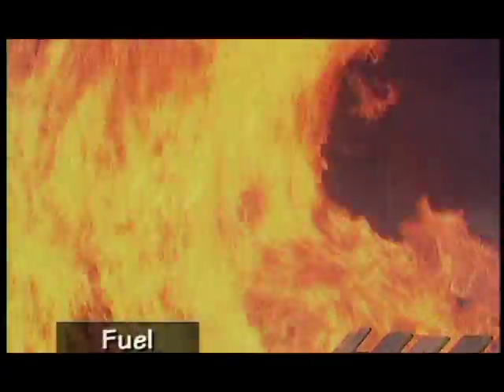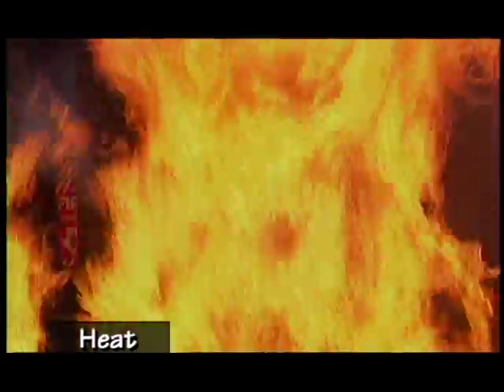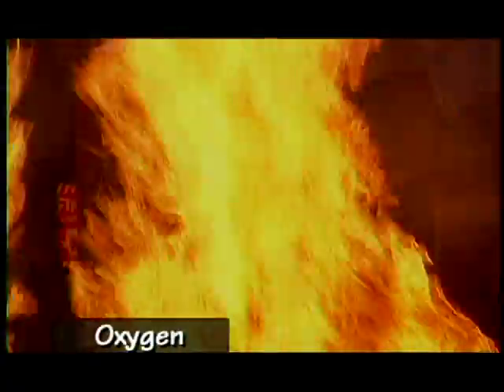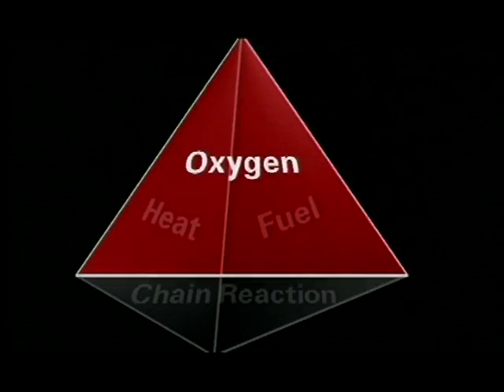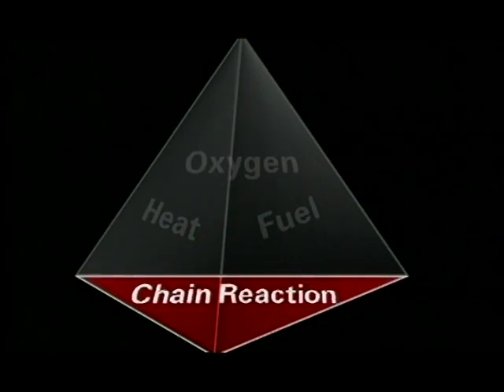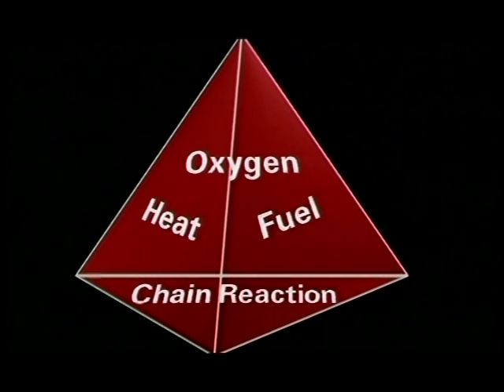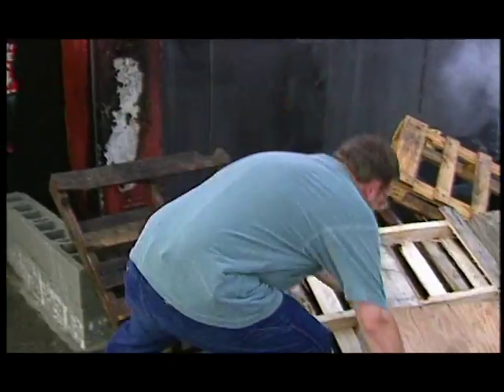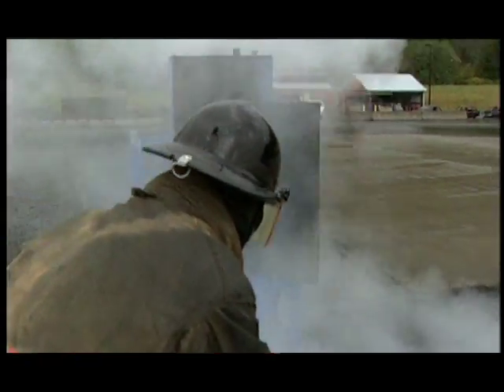The Elements of Fire and Explosion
A fire requires fuel to vaporize and burn, heat to raise the temperature of the vapor to its ignition point and oxygen to combine with the fuel vapor.

The mixture of heat, fuel and oxygen is referred to as the Fire Triangle. A fourth component of fire, referred to as the Chain Reaction, combines with heat, fuel and oxygen to form the Fire Tetrahedron. Remove any leg of the fire triangle, or interrupt the chain reaction, and the fire will be extinguished.

All matter exists in one of three physical states. Matter in each state can serve as the fuel for fire.

Solid materials like wood, paper and cloth are common sources of fuel. Vessels carry a wide variety of sold fuels ranging from furnishings to cargo. Combustible metals including magnesium, titanium, aluminum and sodium are dangerous solid fuels that may be carried as cargo. The burning rate of solids varies according to their configuration. Bulky fuels burn longer. Finely divided solids like dust or shavings burn faster because they present more surface area.

Combustible and flammable liquids are another form of fuel. These materials are most commonly found aboard ship as bunker fuel, lubricating oil, diesel oil, and hydraulic fluid. Bulk liquid cargos may also be classified as combustible or flammable liquids. Liquid fuels release vapors more readily than solids because they have less densely packed molecules. Pound for pound, liquids produce about 2.5 times more heat and liberate heat 3 to 10 times faster than wood.

Combustible fuels have a flash point above 80 degrees F. Flammable fuels have a flash point of 80 degrees F or less. The flash point is the temperature at which the fuels are capable of being ignited. For example, the flash point of gasoline occurs at minus 45 degrees F, while lubricating oil has an ignition point of 400 degrees F. Vapors produced by petroleum based fuels are heavier than air and seek low places, dissipating slowly and traveling to distant ignition sources

Gases represent a dangerous form of fuel. Gases are always in a vapor state ready to mix with oxygen and heat to cause ignition.